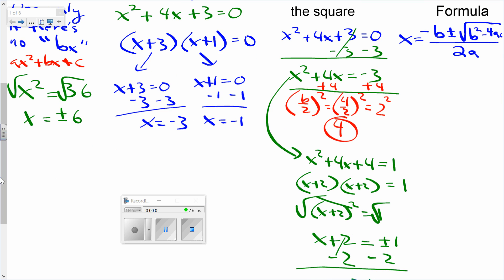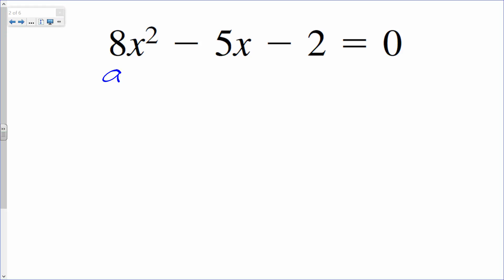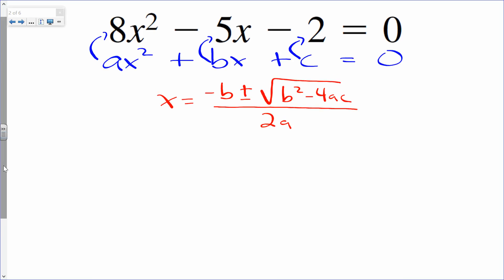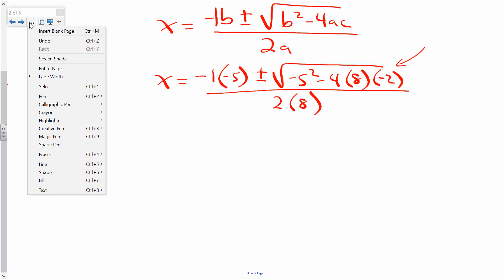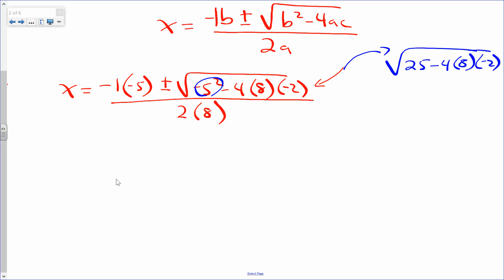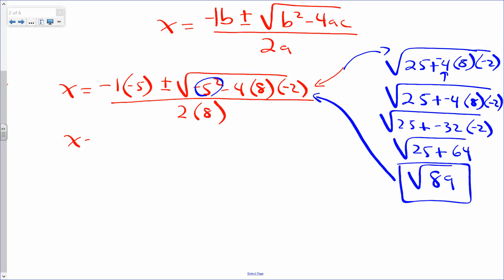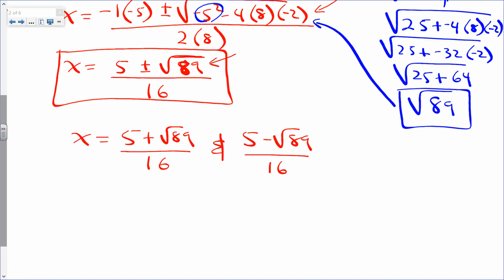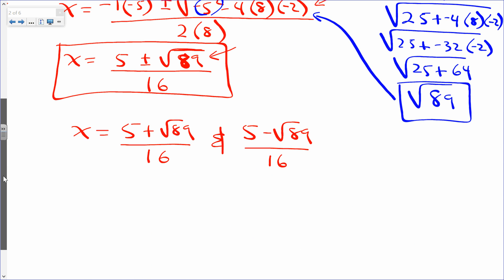PHILO MATH: quadratic formula